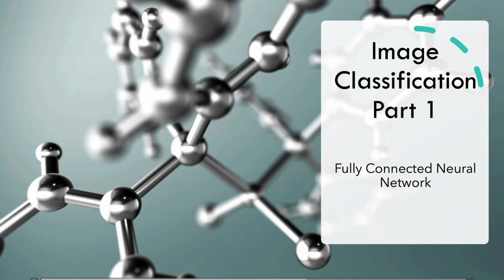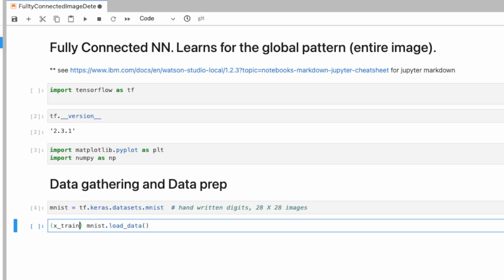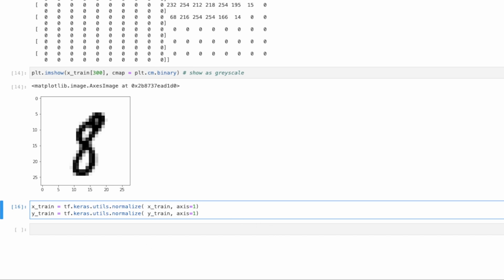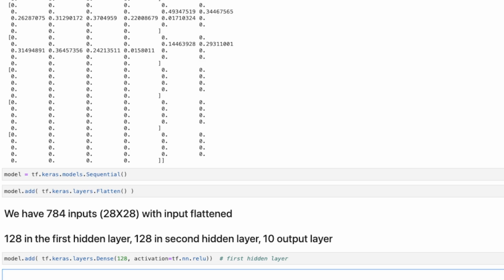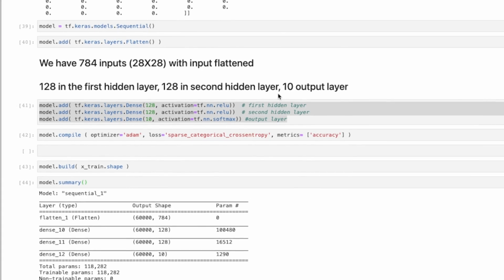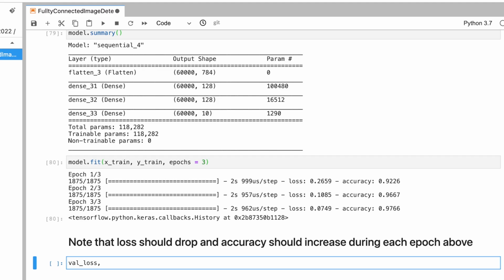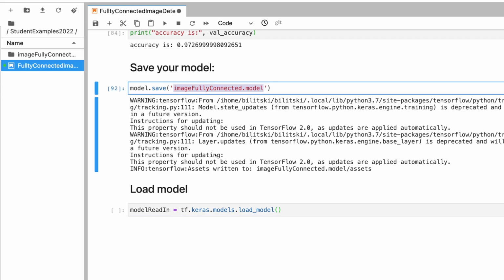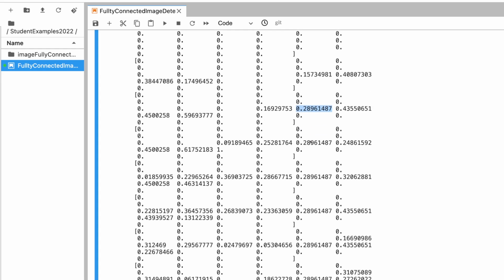Image Classification with Fully Connected Neural Network